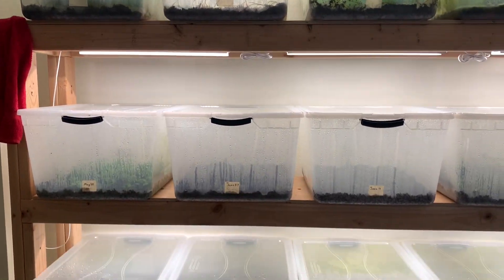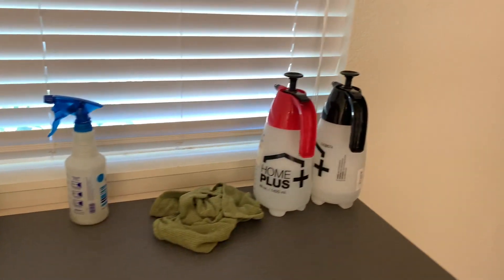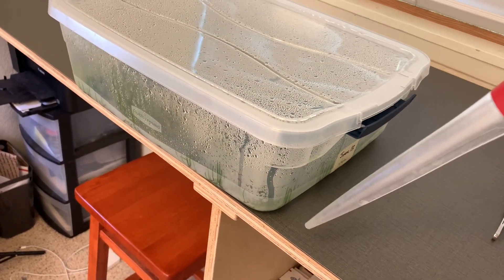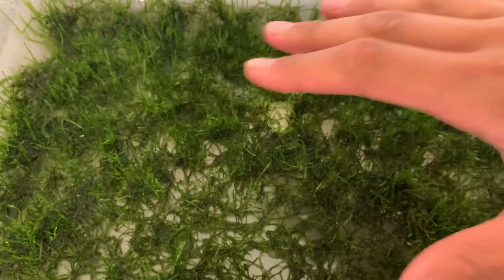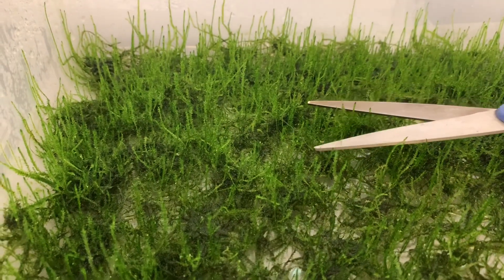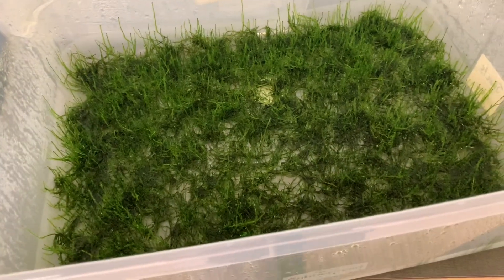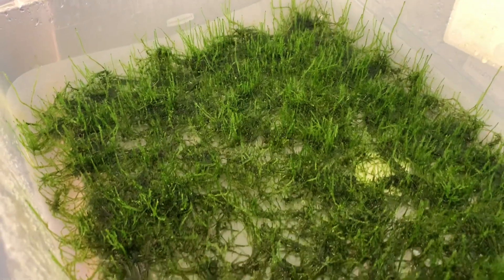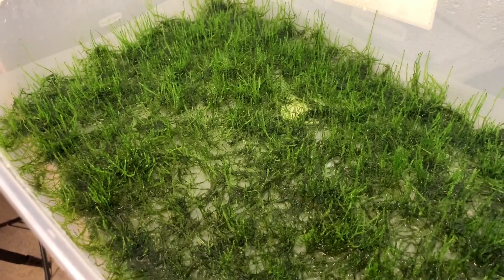How to Propagate Java Moss Emersed!!! (The Simple Way)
In this video I give you all an update on my Java Moss grow. I’ve actually made this setup even more simple and cheap. Watch to learn how it works and what you need to setup your own emersed Java Moss grow.

Java Moss is one of the best beginner aquarium plants. It is nearly indestructible, its cheap, it provides great cover for fish fry, it reduces nitrates, it looks good, and the list goes on!

Pump spray bottle (similar to the ones shown):

Fertilizer - They offer an 8oz bottle but I couldn't find it on Amazon (not for use with fish):

Plastic tubs you can use to grow moss (6 pack):